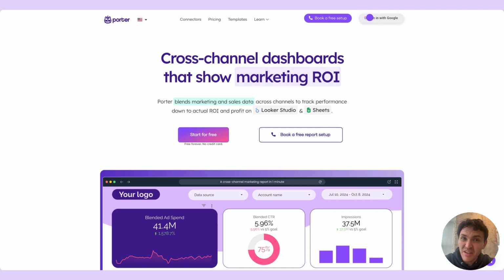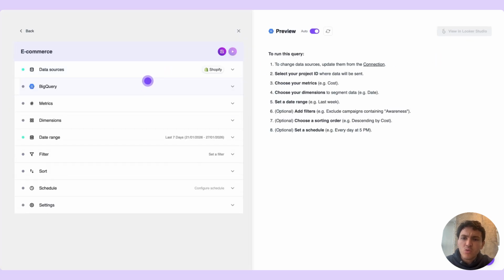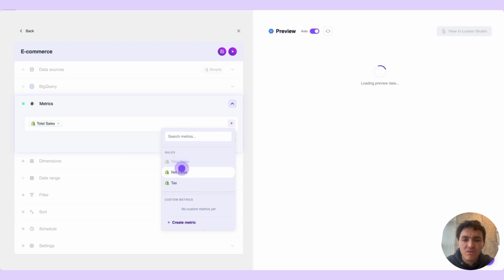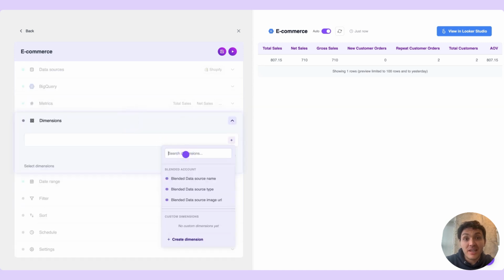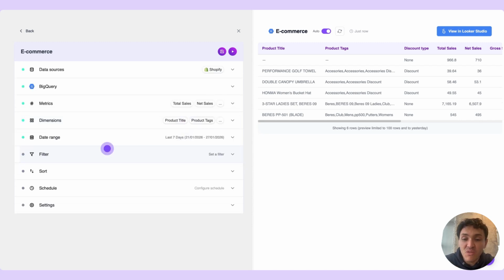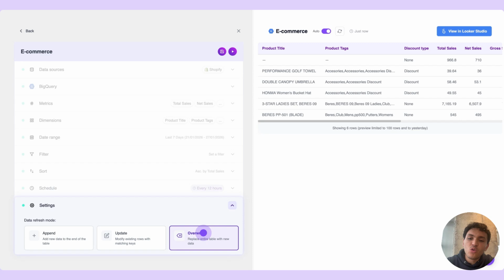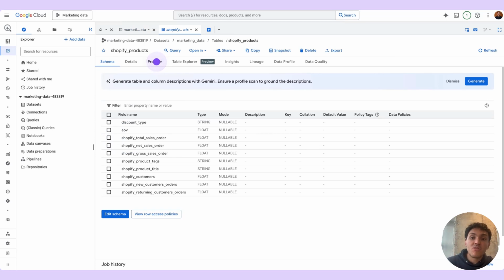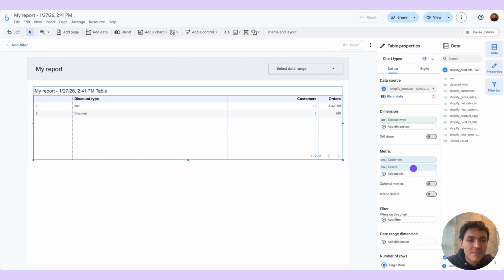✅ How to Connect Shopify to Google BigQuery (No-Code + AI-Powered) 2026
Unlock powerful retail insights by connecting Shopify to BigQuery. This tutorial shows you how to bypass native platform limitations to centralize sales data, calculate true customer lifetime value (LTV), and automate complex reporting with the ease of a No-Code solution.

Initial Setup and BigQuery Destination:
00:00 - Introduction: Why connect Shopify to BigQuery
00:13 - Selecting Shopify as your data source in Porter Metrics
00:46 - Installing Porter Metrics via the Shopify App Marketplace
01:22 - BigQuery login and hierarchy (Organizations - Projects - Data sets)
01:47 - Selecting your Project ID and server location

Defining metrics and dimensions:
02:13 - Metrics: Choosing native e-commerce values like Net Sales and Taxes
02:32 - Automatically splitting orders by Repeat vs. New customers
03:10 - Creating custom metrics (e.g., AOV) using AI natural language prompts
03:56 - Dimensions: Breaking down data by Date, Product, and Campaign
04:32 - Using AI to create custom dimensions (e.g., Discount vs. Non-Discount tags)

Date ranges, filters, and sorting
05:21 - Applying Filters: How to exclude specific product segments (e.g., gender tags)
05:47 - Sorting: Organizing your table by highest sales in descending order

Schedule and export settings
06:02 - Schedule: Setting up automatic data syncs (e.g., every 12 hours) via AI prompts
06:21 - Settings: Configuring Overwrite vs. Append import methods
08:04 - Running the query and validating the schema in the BigQuery Console
08:34 - Final Step: Visualizing BigQuery data instantly in Google Looker Studio